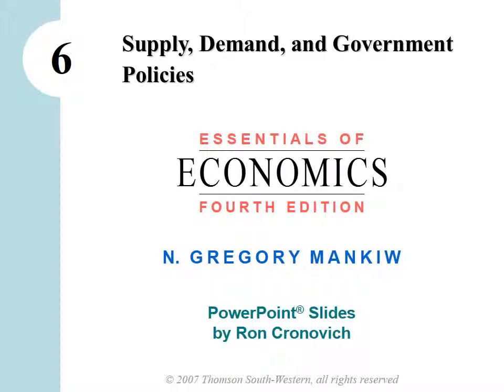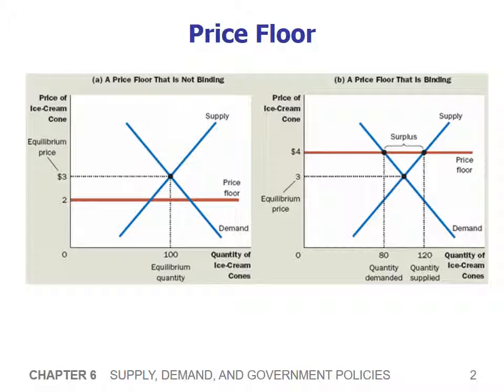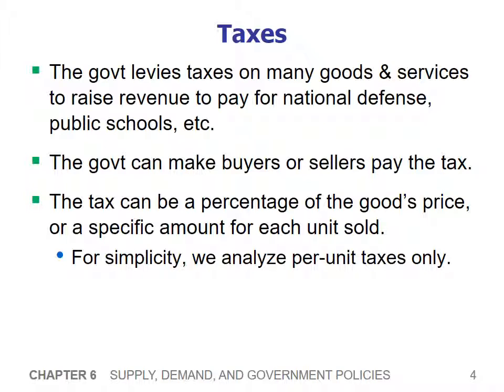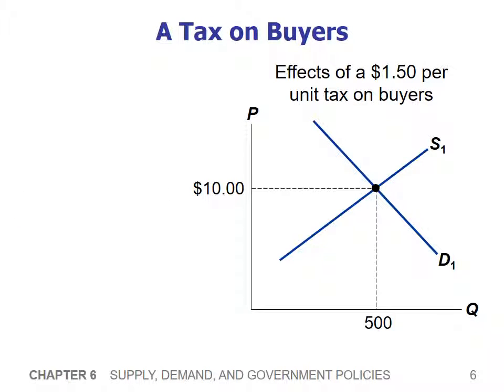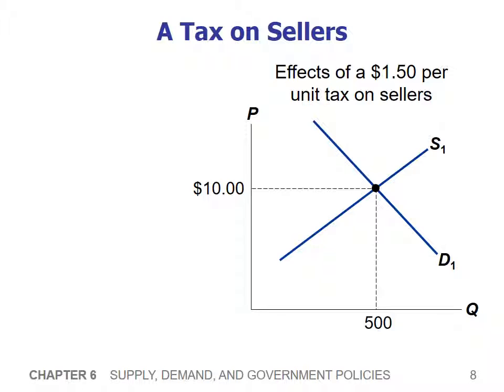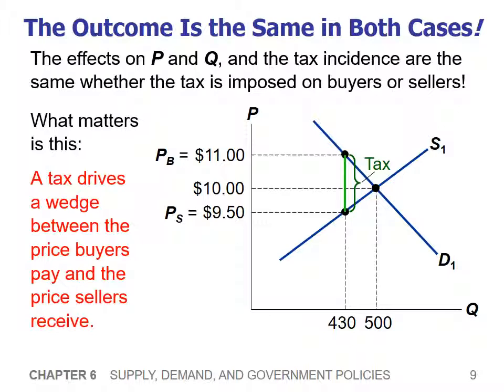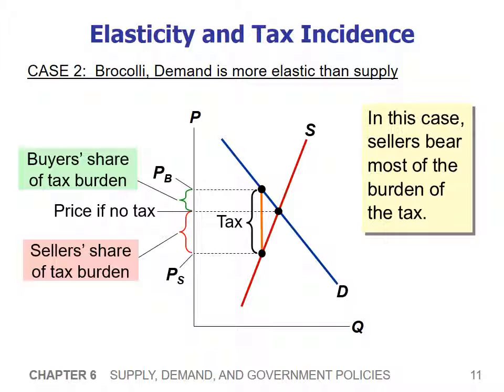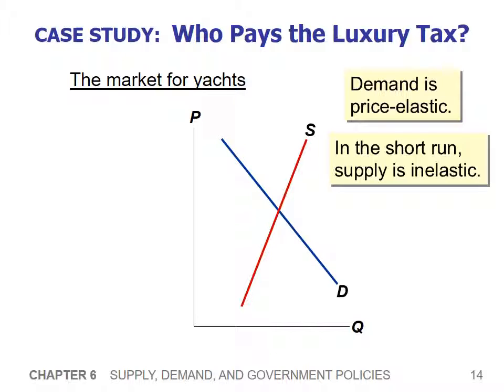Z06 Chapter 06f